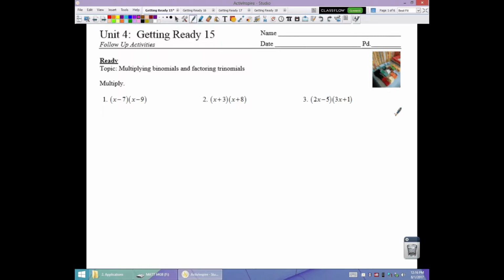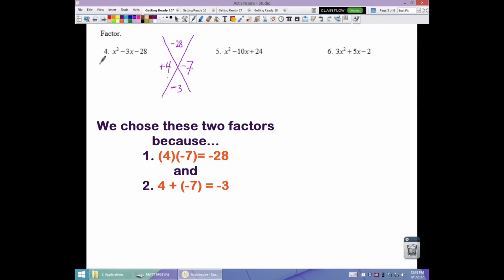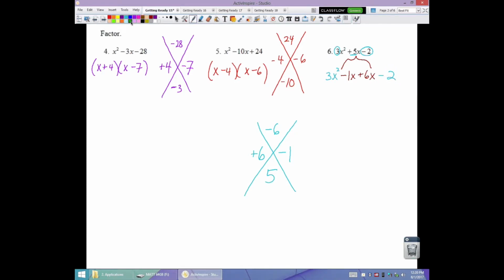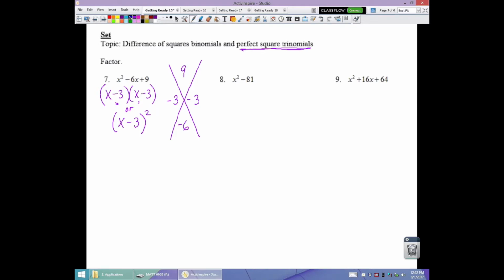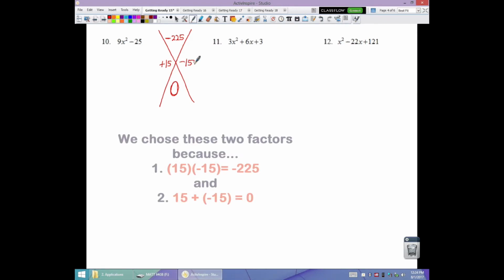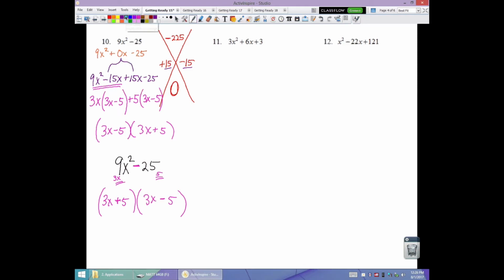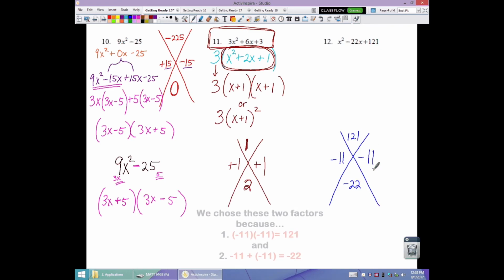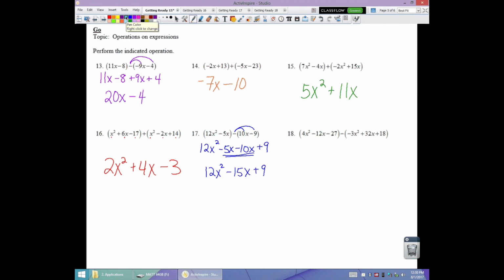Unit 4 Getting Ready 15